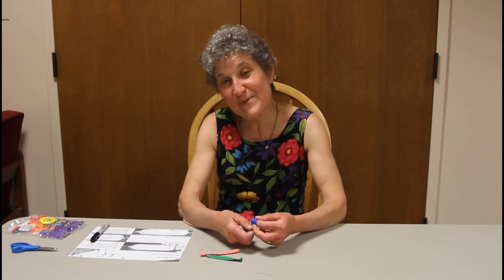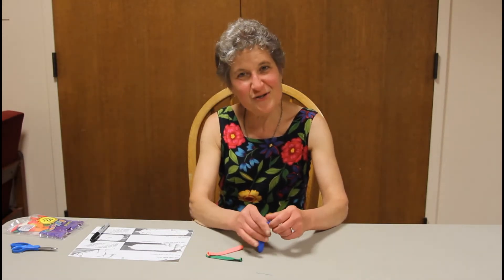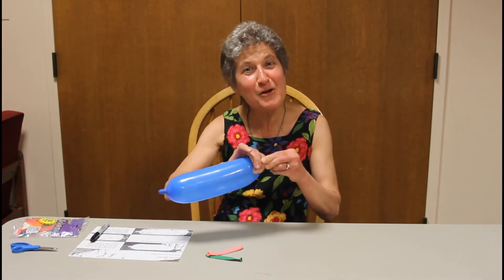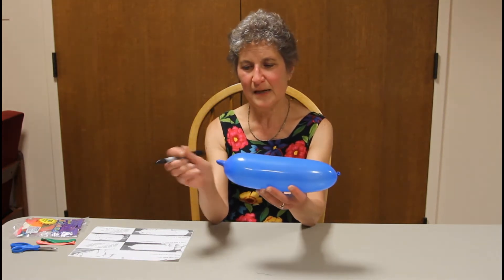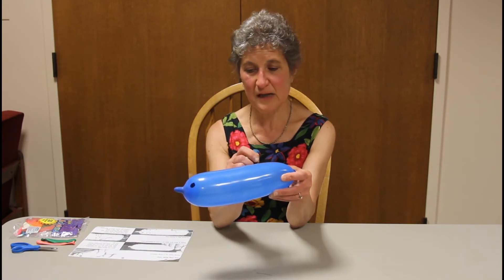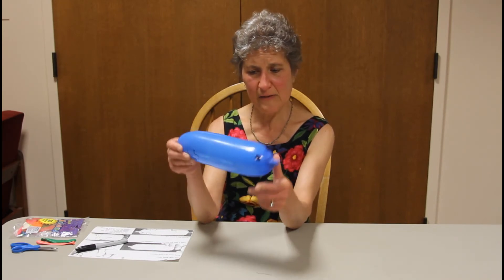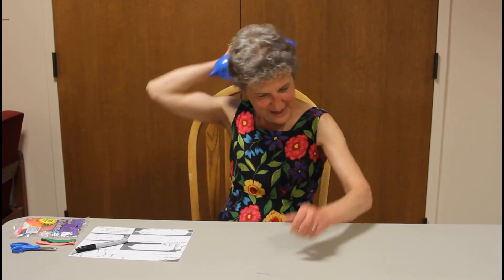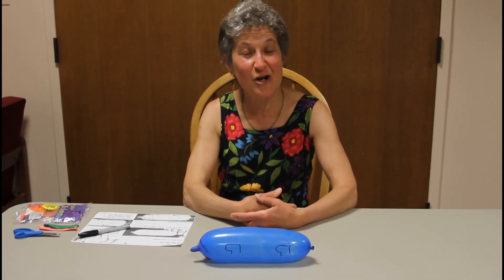Experiments with Miss Jill: Air Part 6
Miss Jill is back for another edition of Experiments with Miss Jill, hosted by the Upper Sandusky Community Library. In Part 6 of the Air Experiments series you'll need a balloon, a permanent marker, and your head!

The Experiments with Miss Jill videos debut on the Upper Sandusky Community Library's Facebook and YouTube channels at noon on Wednesdays, right after Virtual Story Time.